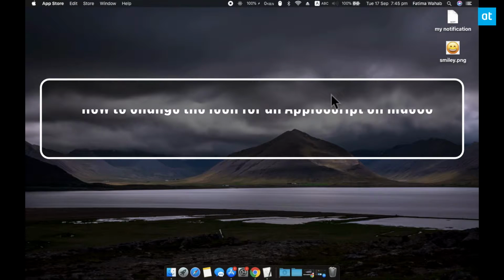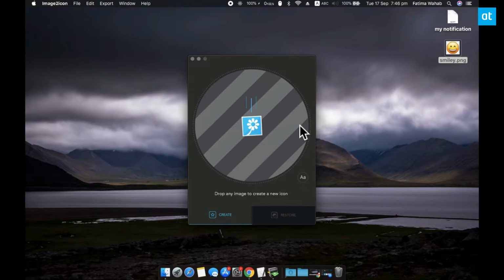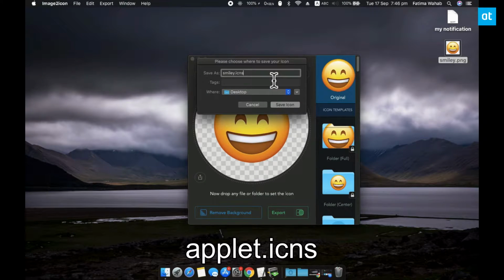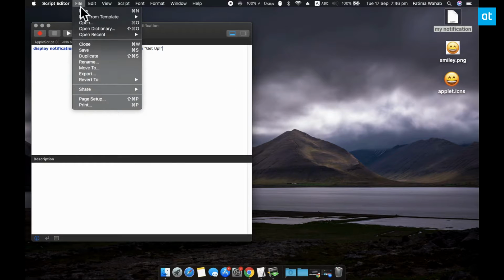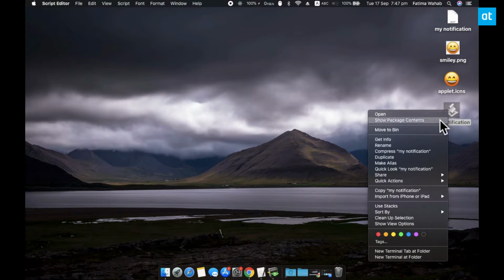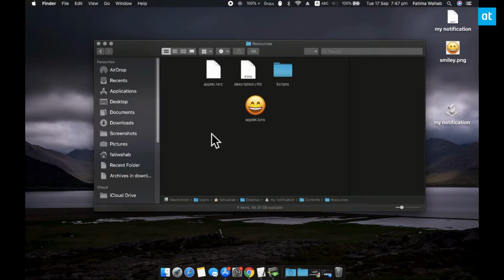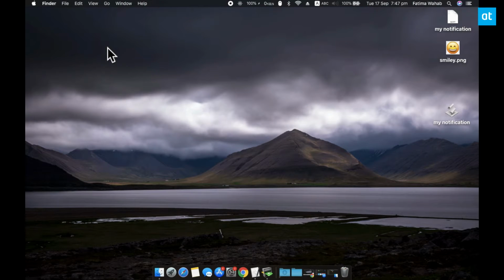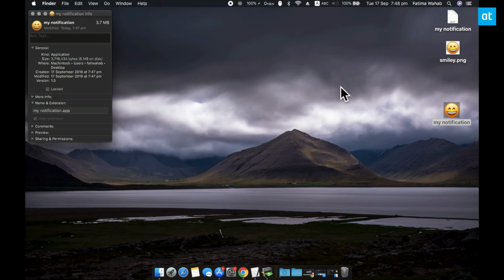How to change the icon for an AppleScript on macOS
Icons don’t get the credit they deserve until you’re stuck looking at a particularly ugly one that tells you nothing about the item it belongs to. When made well, an icon is the simplest way to identify an item without even having to read its name. It stands to reason that most apps pay a great deal of attention to their icons but scripts get the short end of the stick